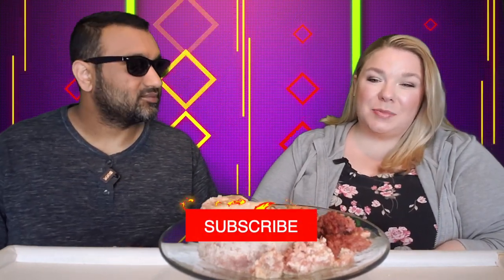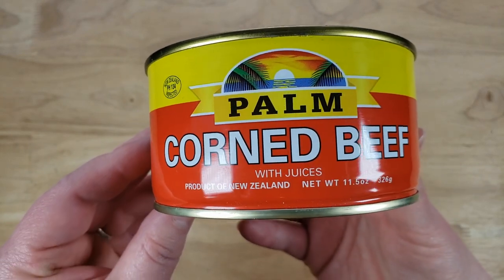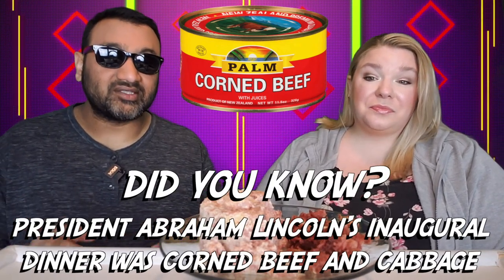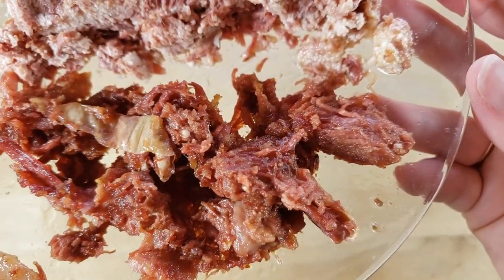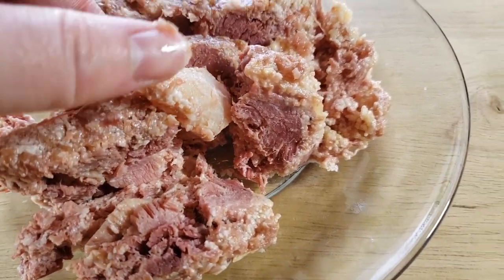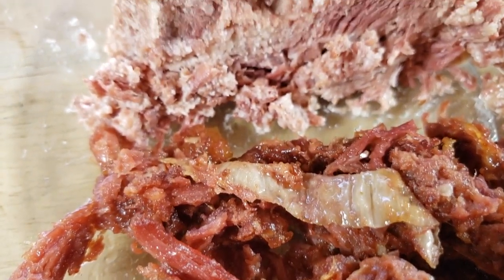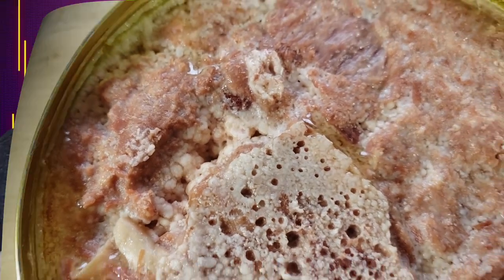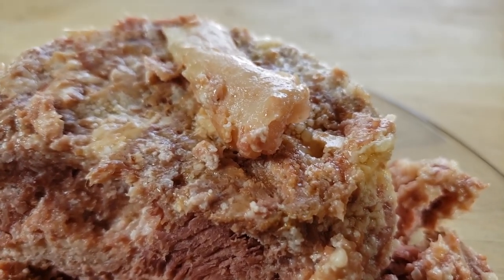Palm Corned Beef Review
Palm Corned Beef Review. Tags: Palm Corned Beef, Libby's Corned Beef, Ox & Palm Corned Beef, Hereford Corned Beef, Grace Corned Beef, Argentina Corned Beef, Hormel Corned Beef, Ziyad Corned Beef, Great Value Corned Beef.

SHOP THIS VIDEO
Palm Corned Beef